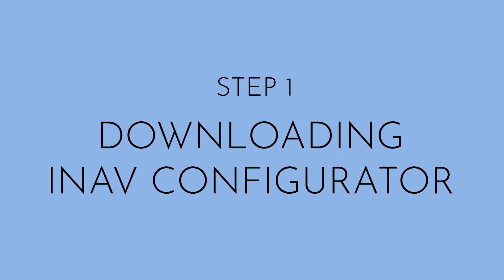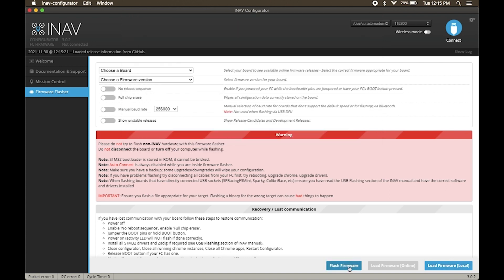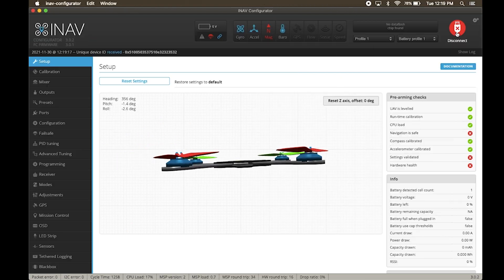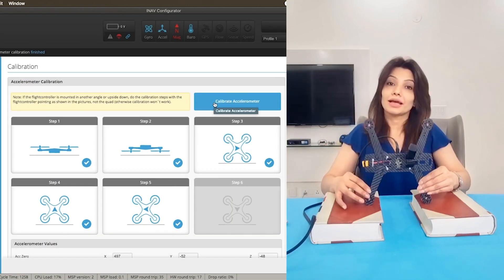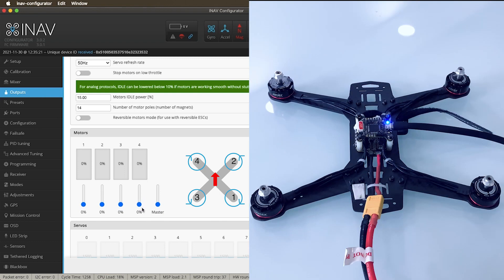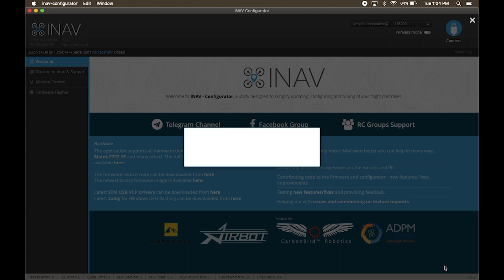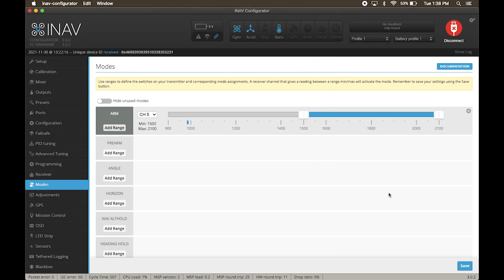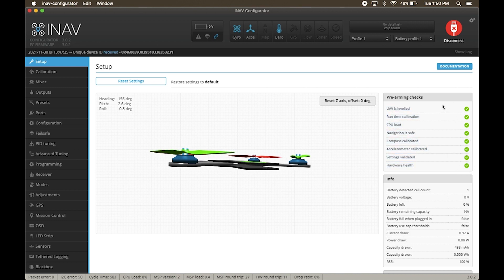DIY drone, Software configuration using INAV - Part 3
Software configuration of our drone using INAV

2. INAV Firmware for Radix Flight Controller

Special thanks to Pawel Spychalski for teaching a beginner like me.